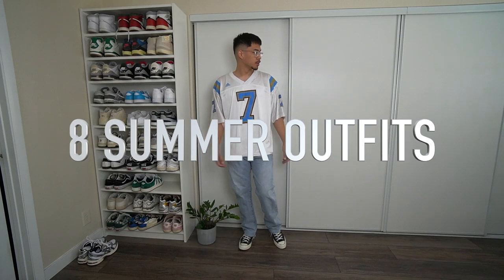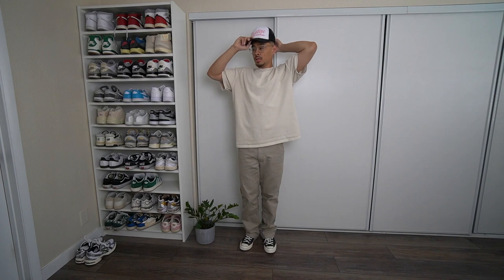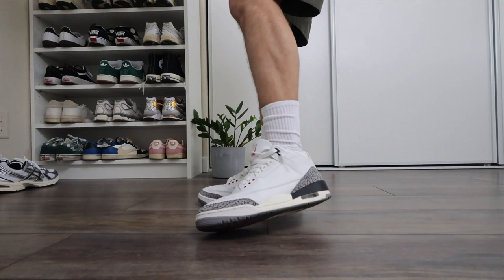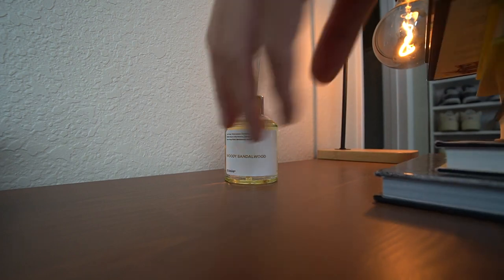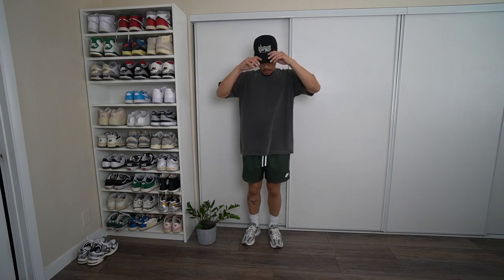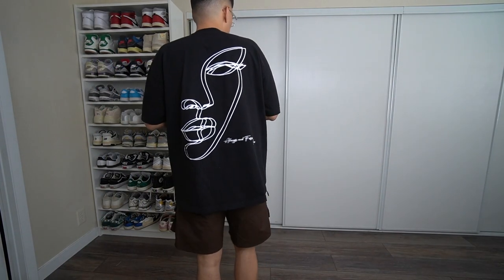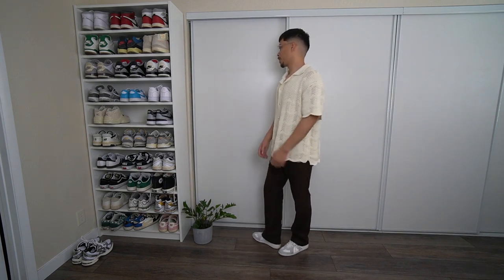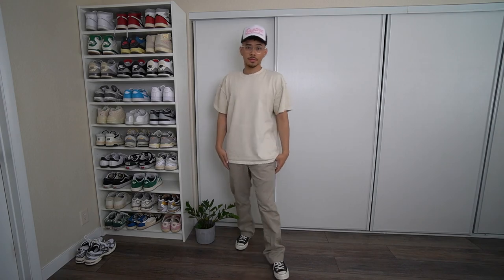8 SUMMER OUTFIT IDEAS || STREETWEAR + SNEAKERS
8 SUMMER OUTFIT LINKS:

OUTFIT #1:

FLVKES STUDIOS BLANK WHITE SHIRT || CROPPED
FOLLOW @FLVKES.STUDIOS ON IG FOR UPDATES.

Adidas Campus 00’s

OUTFIT #2

Carhartt Tan Pants:

Chuck 70’s

OUTFIT #3

Carhartt Green Shorts:

OUTFIT #4

Black workwear button up:

OUTFIT #5

NIKE SHORTS:

OUTFIT #6

Vintage Jersey that I thrifted

Chuck 70’s

OUTFIT #7

Asics 1130:

OUTFIT #8

Wrangler Rancher Brown Pants I sized up from a 32 to a 34.